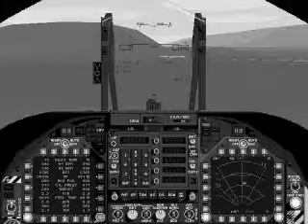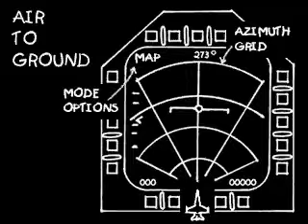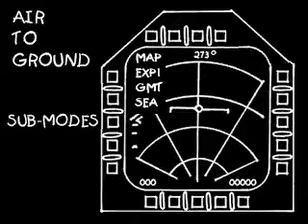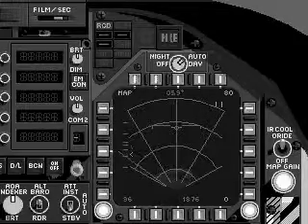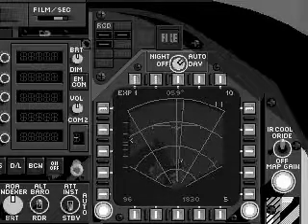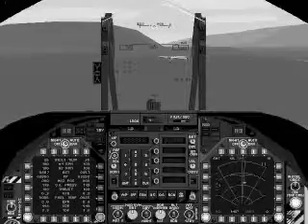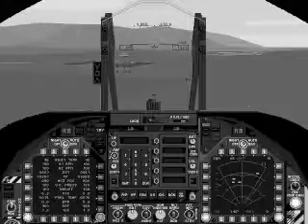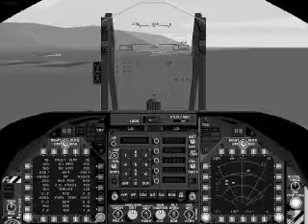F/A-18 A/C KOREA - A411 - RADAR Air2Ground Sub modes